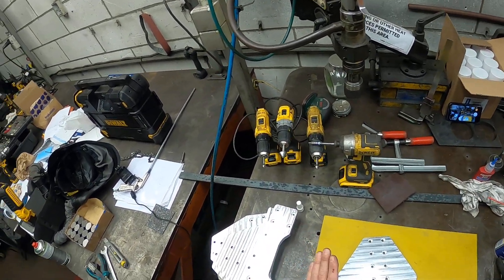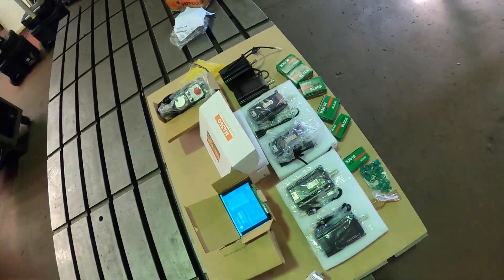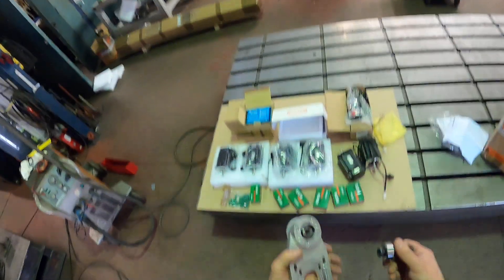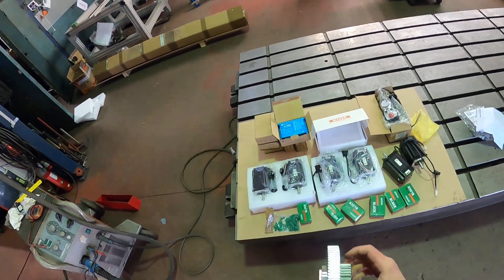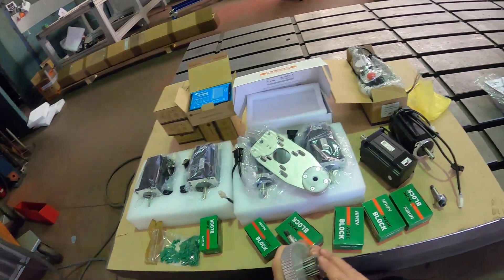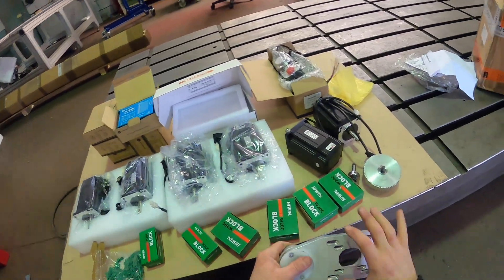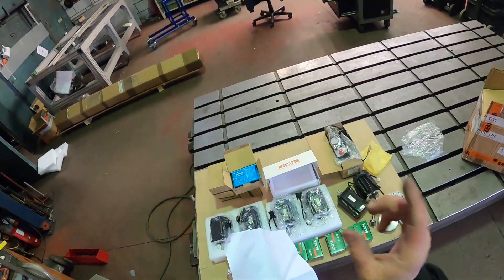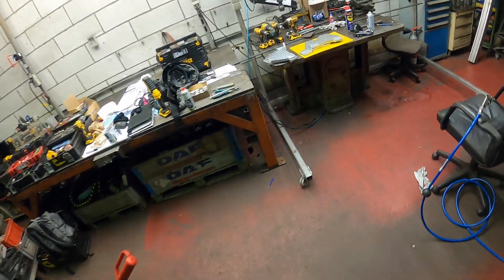Building CNC combo Plasma / Router 2.4m x 1.5m _ part.2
Hello everyone
This video is about how i started to build my big CNC combo Plasma / Router .

guys i will add more of details ... stay tune ..